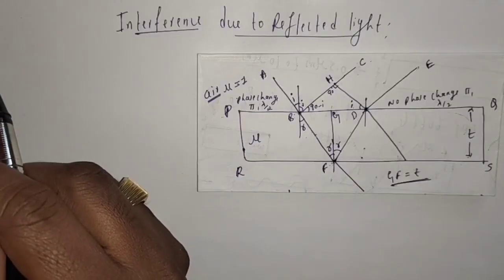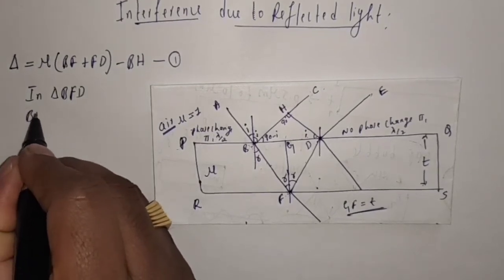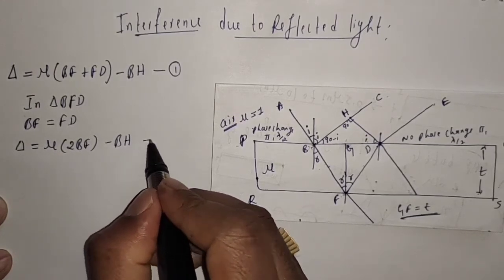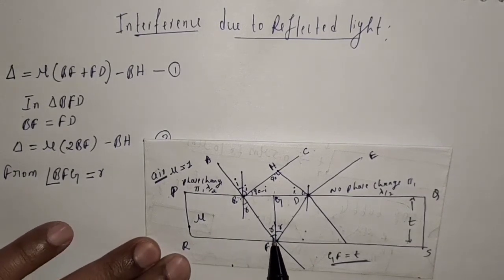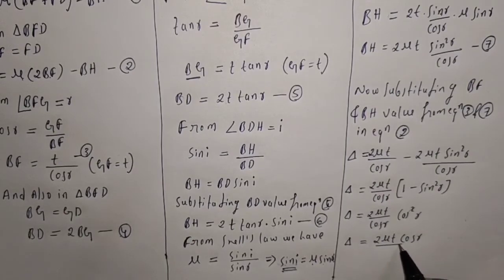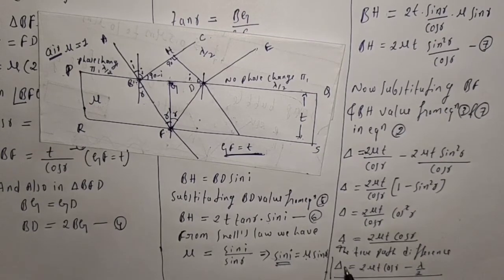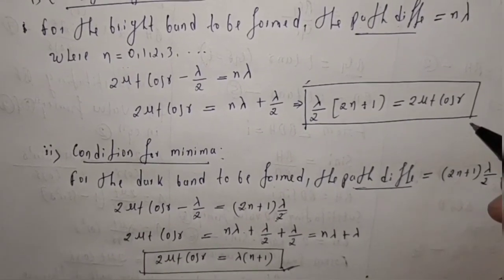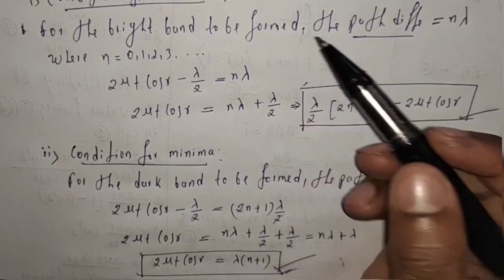Interference due to reflected light in thin film (condition for max & min) part 2